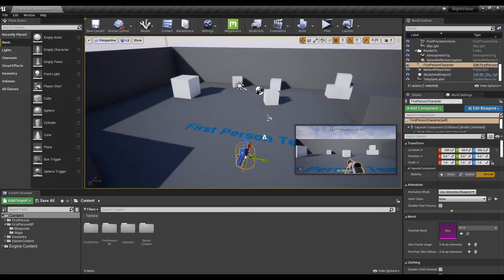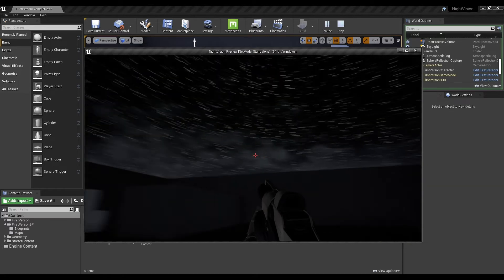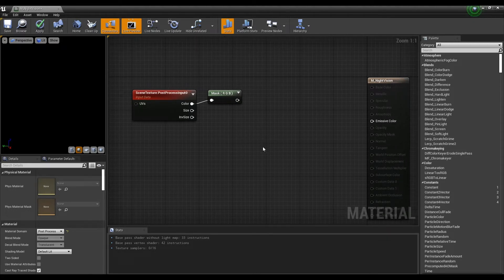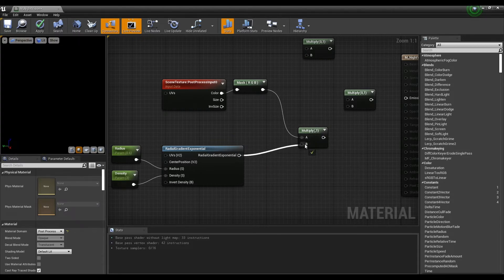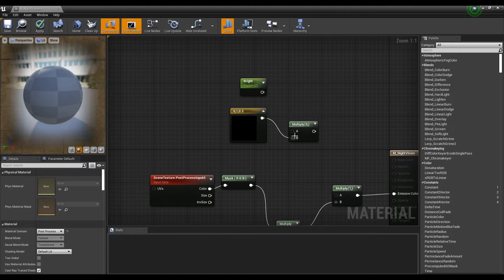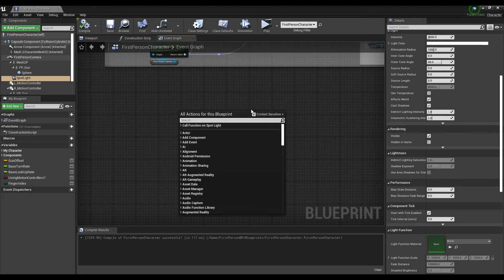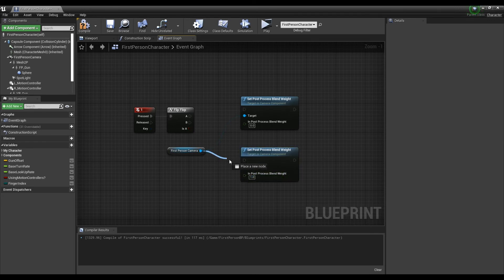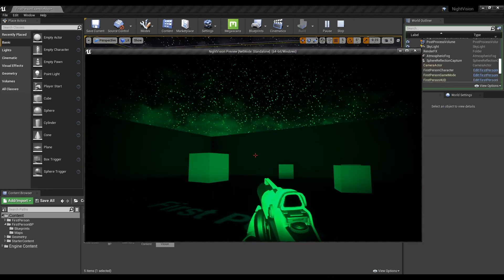UE4 FPS Night Vision l Unreal Engine 4.26 (Tutorial)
✨ In this tutorial, we are going to make a night vision in FPS games.